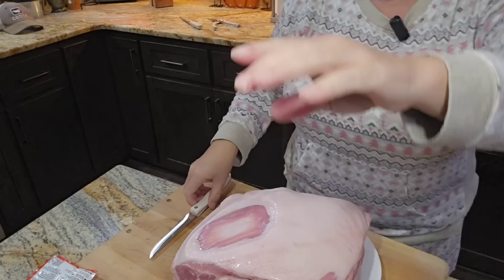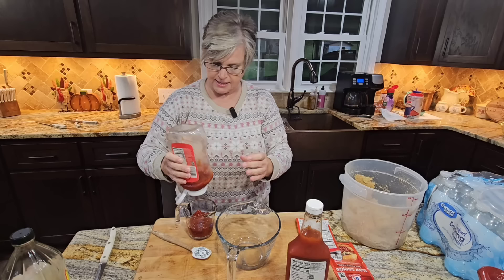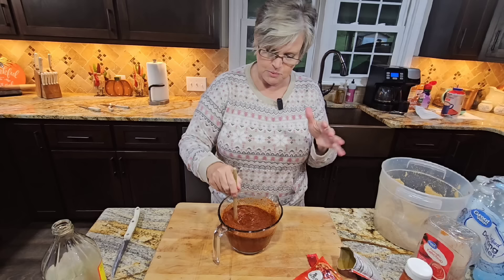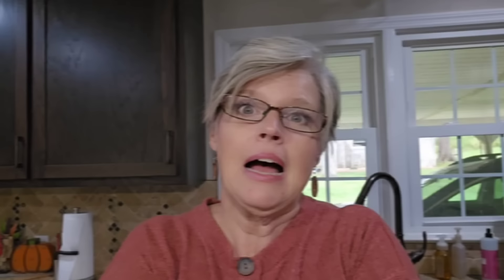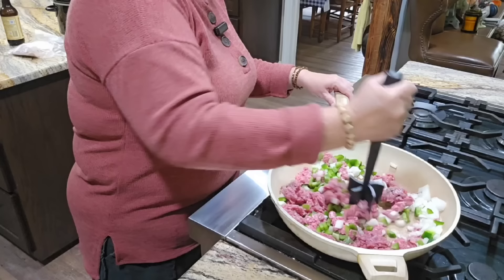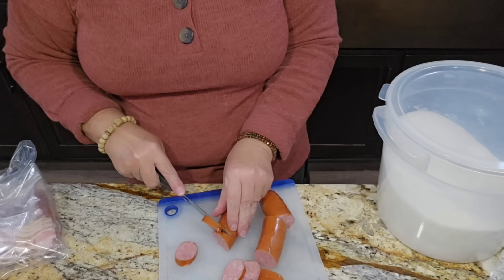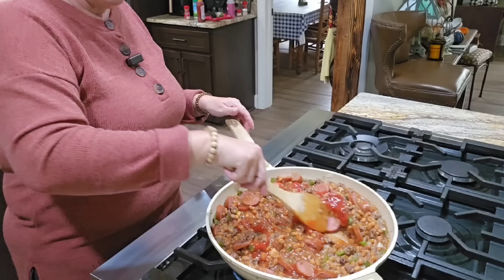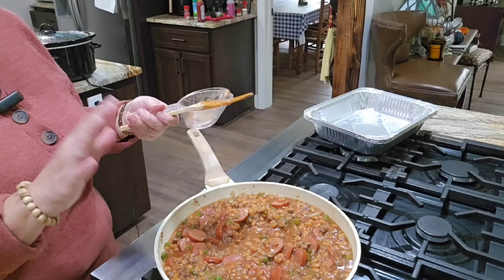Easy Pulled Pork BBQ and Delicious Baked Beans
There will not be a recipe in description today. we have experienced a church emergency and it can not be added at this time.

Please note that the FPW community guidelines is to be a positive light and encouragement.
Please be kind in the comments and know that any negativity is deleted and not addressed.

Keto Chow:
AND BE SURE TO USE THIS LINK TO ORDER

I hope you all enjoy the southern farm and ministry culture that our lives revolve around.

My mixing bowls:

Batter bowl:

My Cookware:

Blending fork:

Measuring spoons:

flour/sugar storage tubs:

Freezer Containers

mail can be sent to:
Leslie Madren